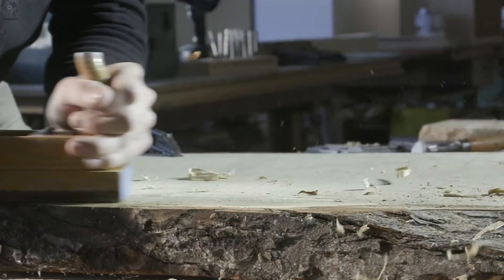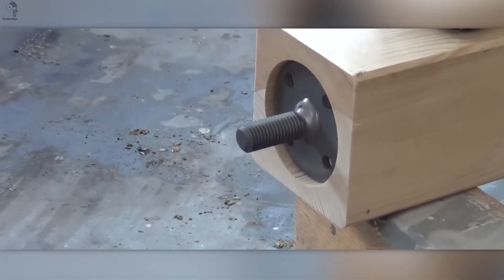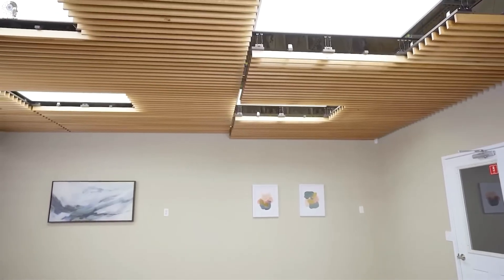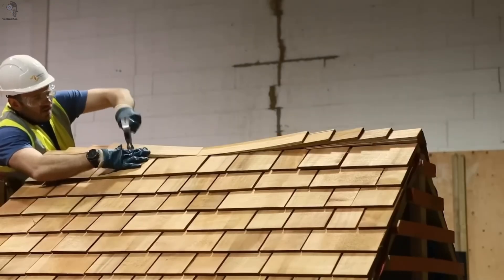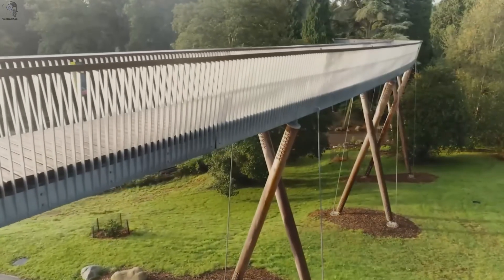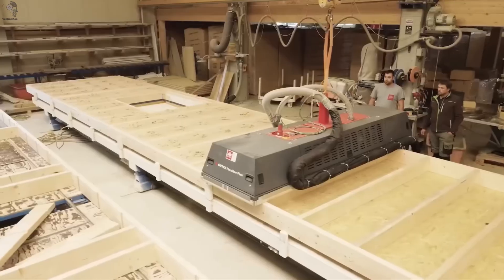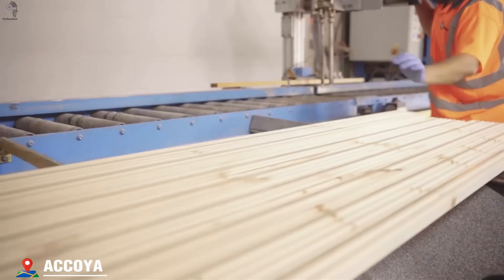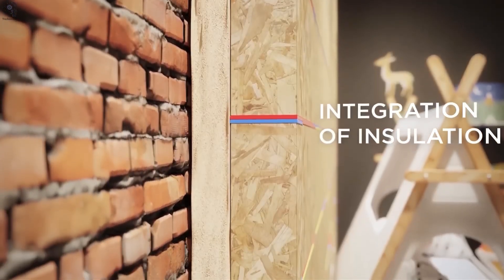Building a Wooden House in Record Time | Next-Level Construction Technology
Discover how modern construction technology allows people to build stunning wooden houses in record time!
From high-precision tools to prefabricated modular systems, this video will show you how innovation and craftsmanship come together to create eco-friendly homes faster than ever before.

 In this video, you’ll see:

Smart wooden construction techniques that save time and materials.

Prefabricated systems that make house building simple and efficient.

Advanced tools used in modern carpentry.

Stunning eco-houses built with technology and creativity.

Witness how technology meets nature — turning wood into the foundation of future living.